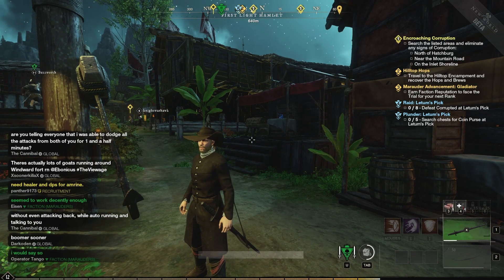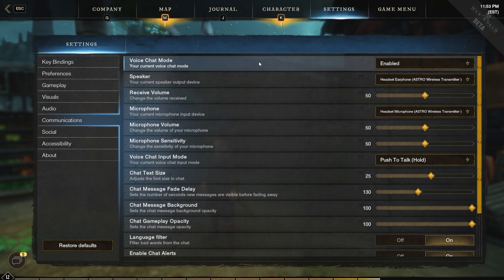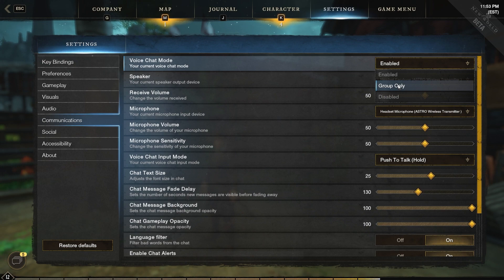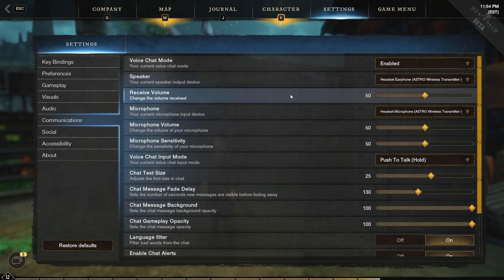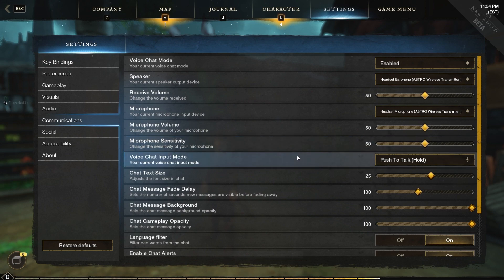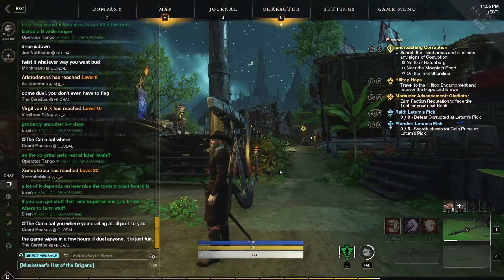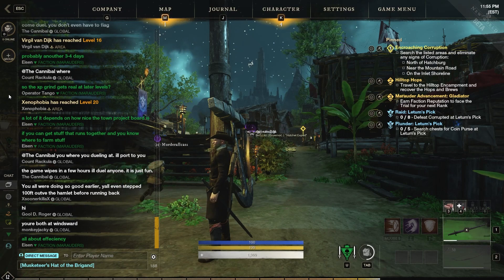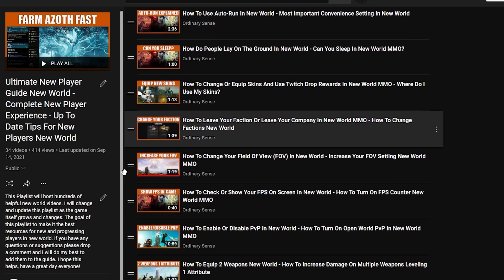How To Disable Voice Chat In New World - Change Voice Chat Volume - Change Push To Talk Settings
Ultimate New Player Guide New World. Complete New Player Experience. Up To Date Tips For New Players New World :

How To Disable Voice Chat In New World. Change Voice Chat Volume new world. Change Push To Talk Settings new world. how to mute people new world. how to use push to talk new world. how to take off push to talk for party new world. how to use open mic new world. how to use open mic for group chat new world. how to edit voice chat settings new world. how to change voice chat new world. where are voice chat options new world. how to customize voice chat new world.